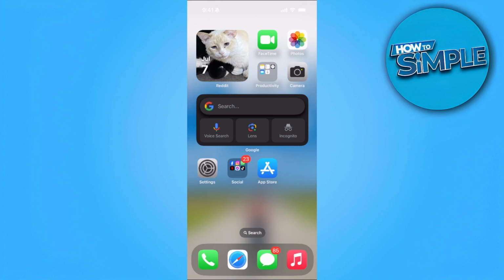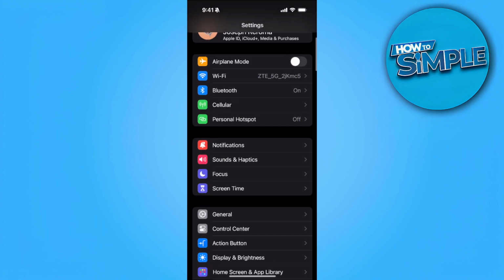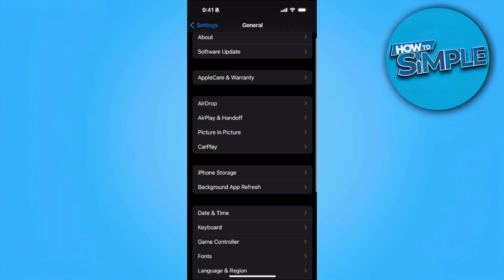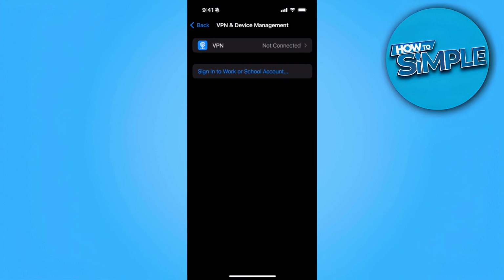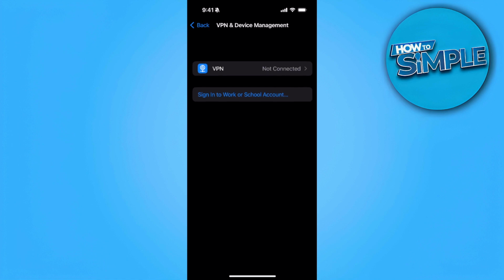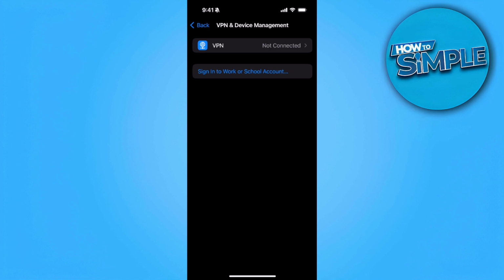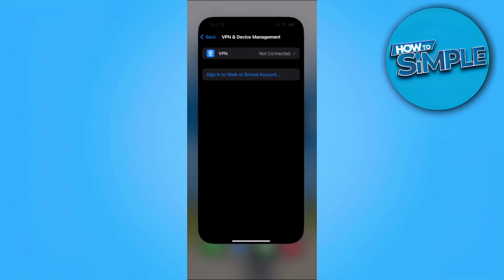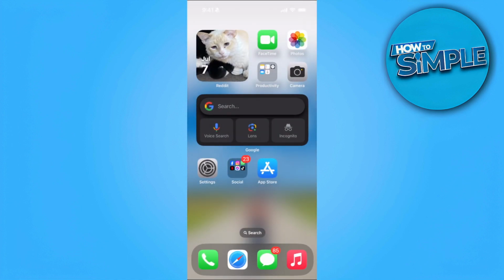How to Fix Unable to Verify App on iPhone 2026 (Problem Solved)